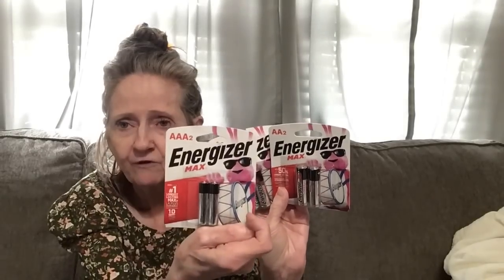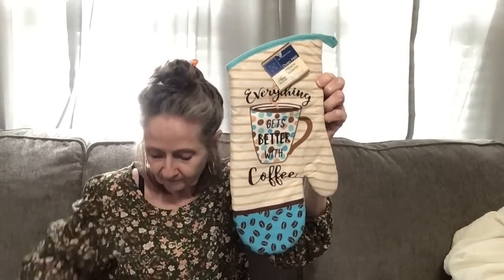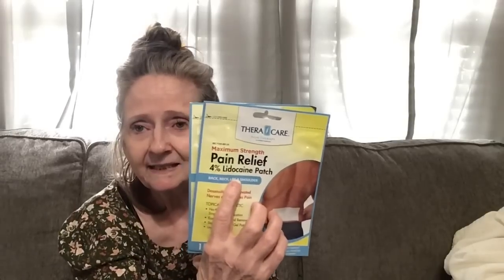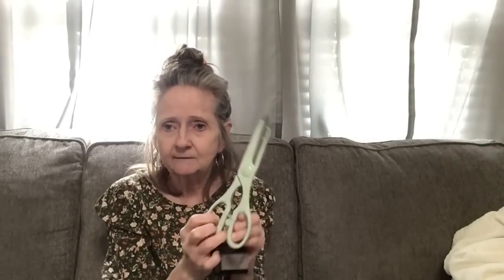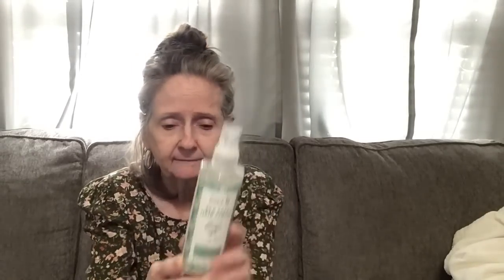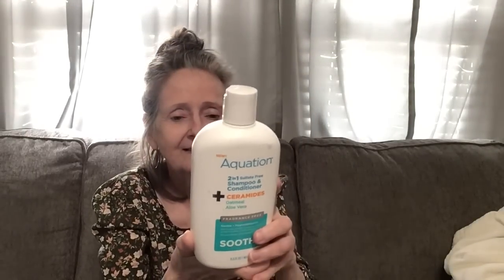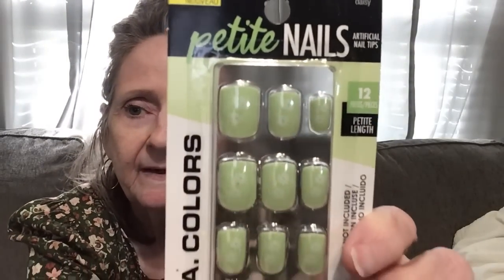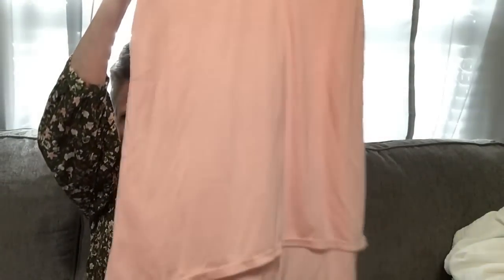Dollar Tree Haul A Big One 3/30/23